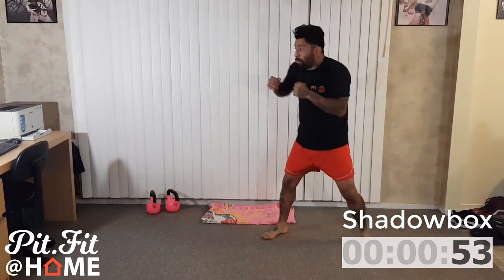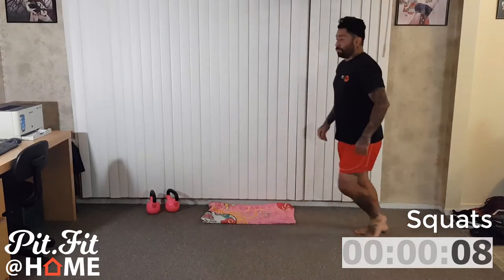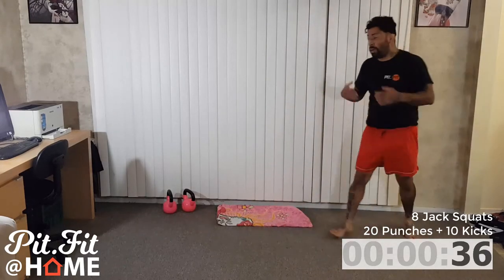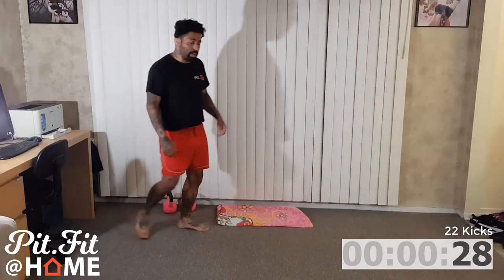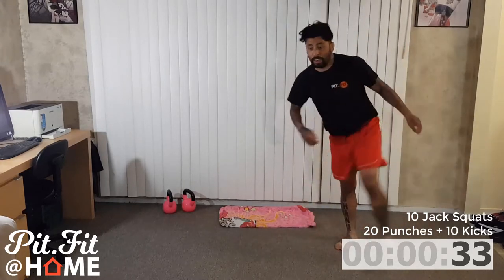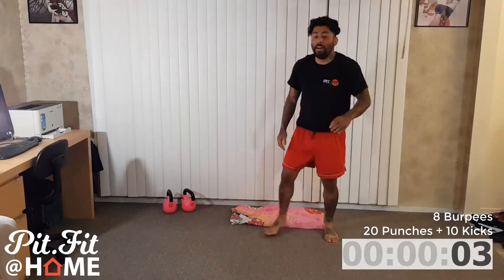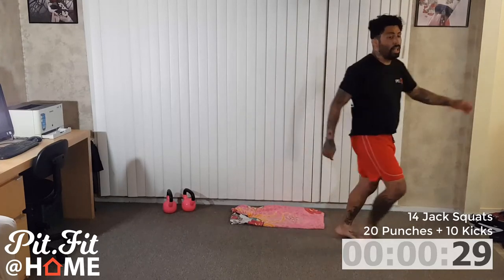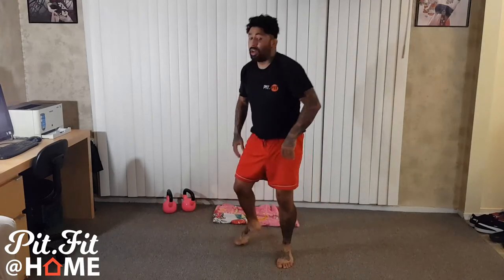Pit.Fit @Home Workout #25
Get ready for a serious workout for our 25th in our @Home series.  If you can get through this you may be ready to hop right back in to Pit.Fit when we open back up.  We miss everyone and hope to get going again ASAP.  So have fun with this high intensity, straight through, 25 excercise workout.

Also make sure to pop in to one of our Zoom workouts, Tue/Thu/Sat 10am & Tue/Thu 6pm.  Hangout with some friends, with Antonio, and most important, his dogs.

And if you are new to our workouts, thanks for coming by to workout with our head Pit.Fit instructor, UFC veterean, Antonio Banuelos.  Punch, kick, and sometimes burpee your way to feeling better, getting fit, and staying positive.

Remember to check out our facebook page to find our our schedule for our Zoom workouts and any challenges we have going on.